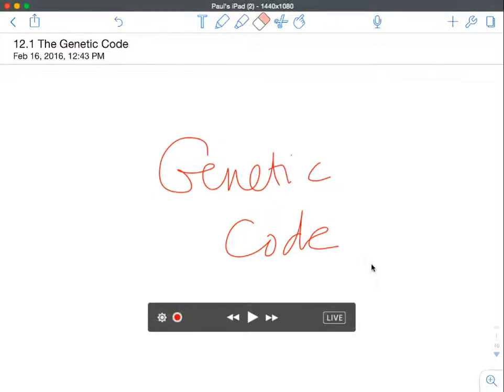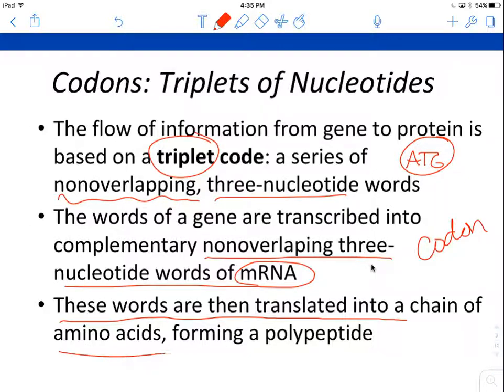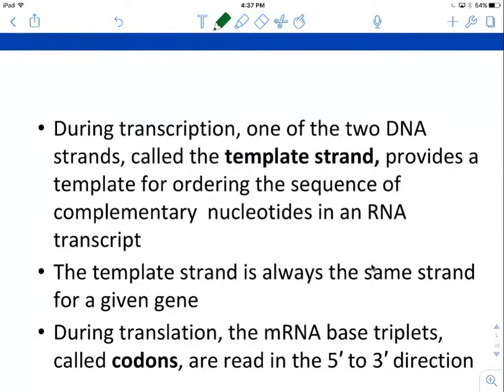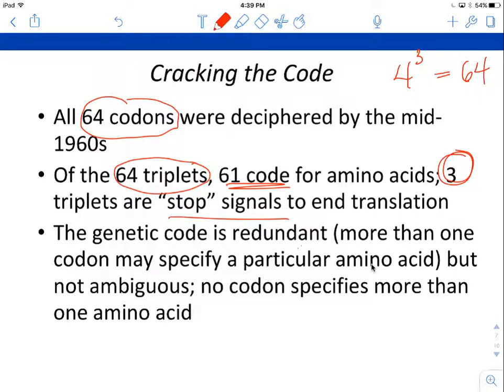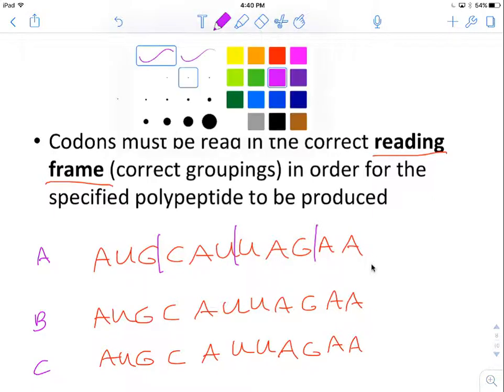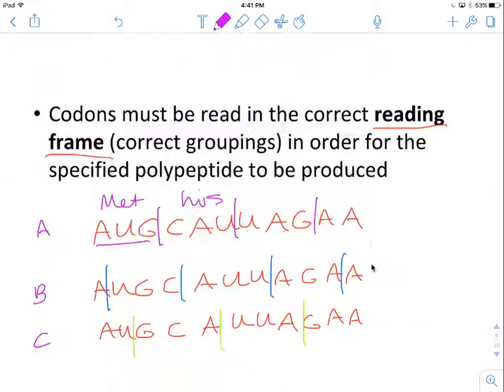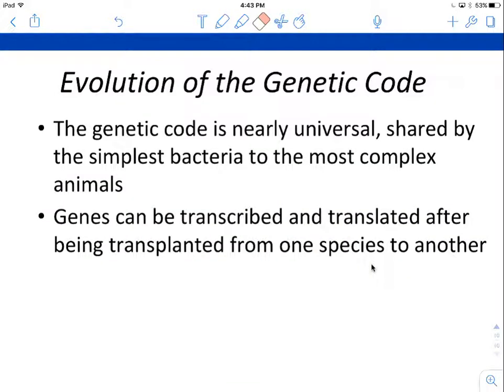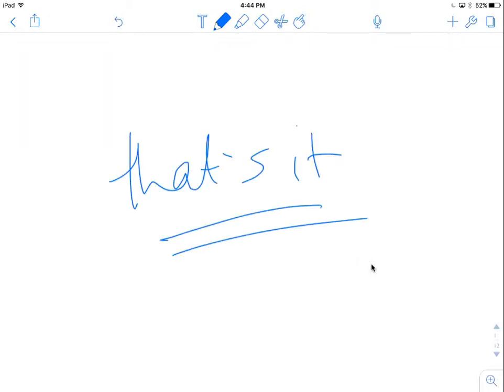Ch 17 Screencast 17.1 PART 2 Genetic Code